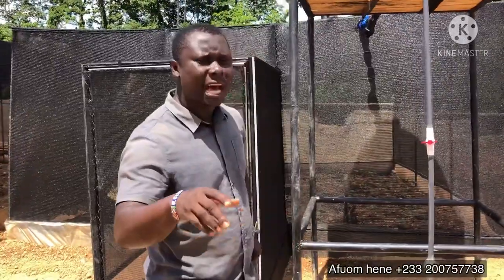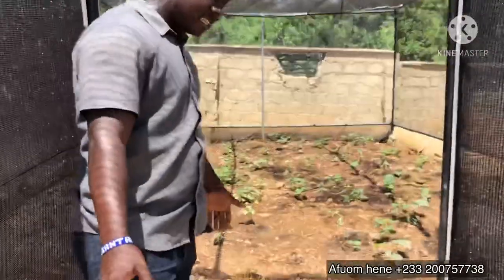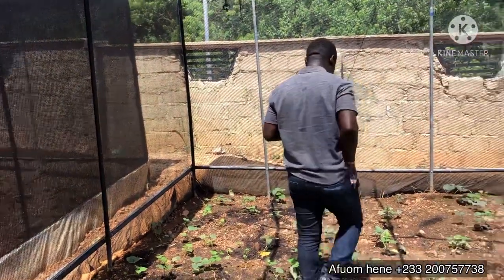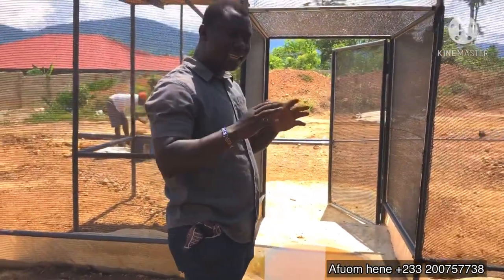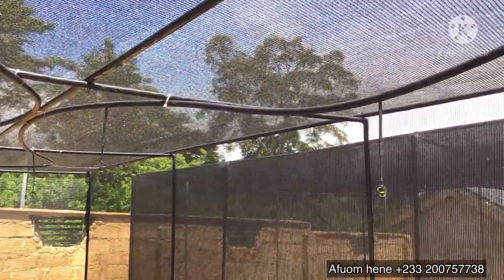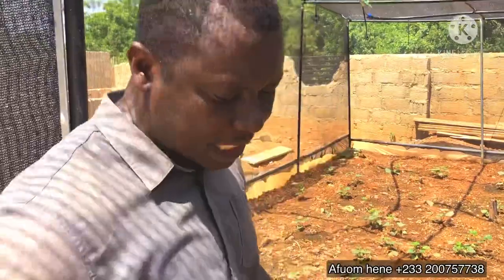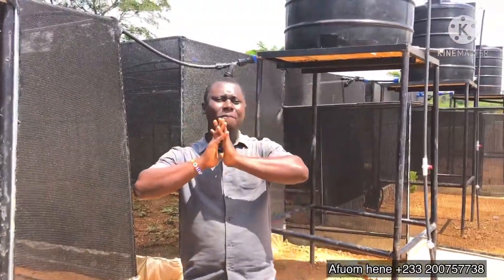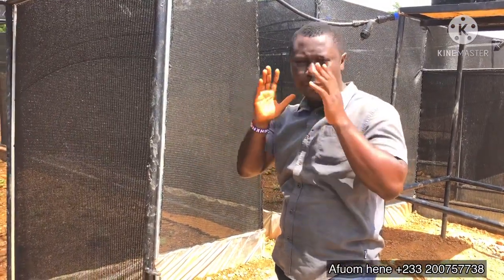Mega Snail greenhouse setup| Modern Snail farming technology | Commercial snail production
Exclusive tour of a commercial snail farming project.